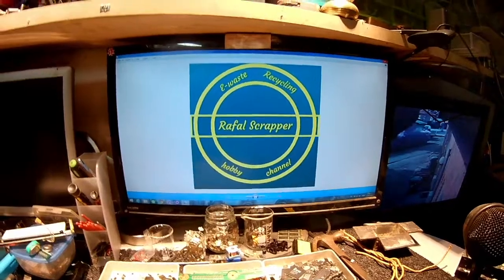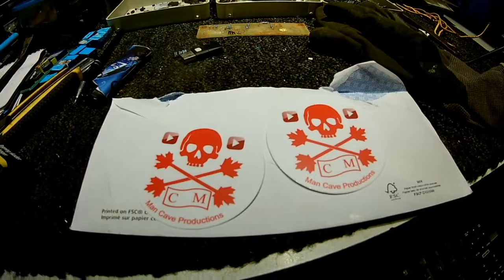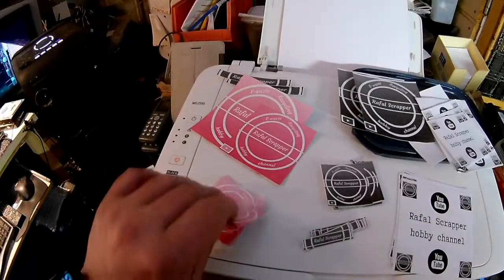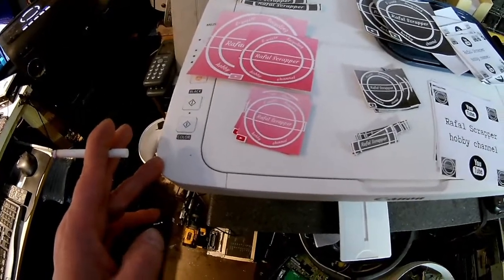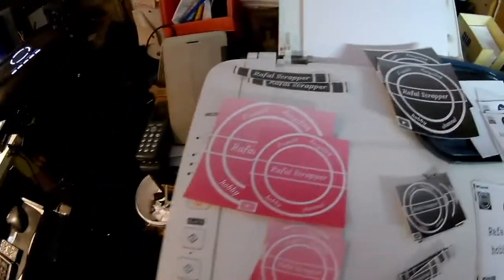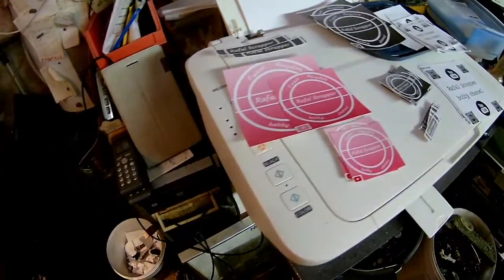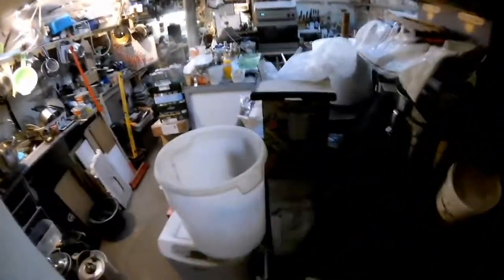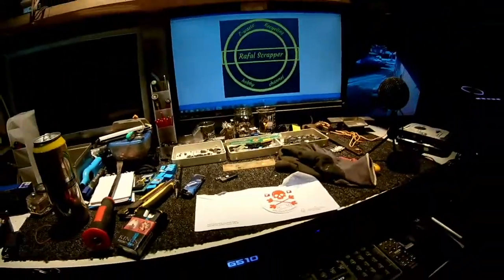Big Thanks For Cruiser Mac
thank you very much for sending me those stickers